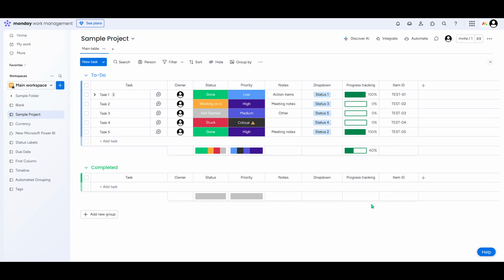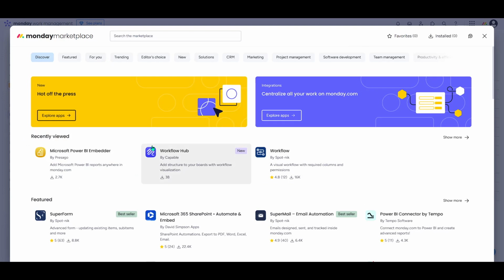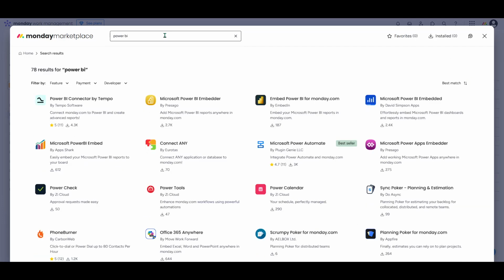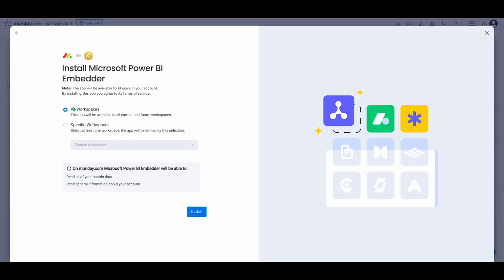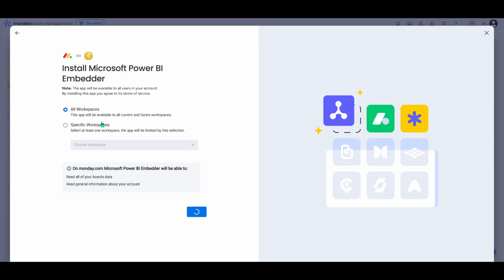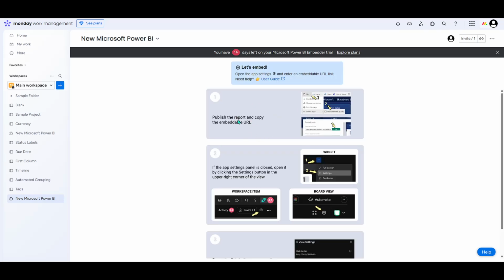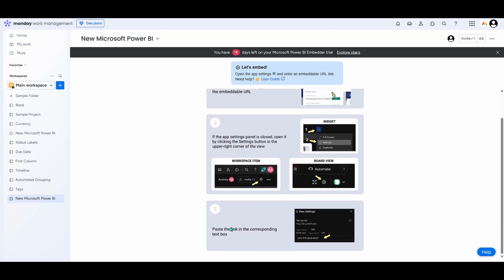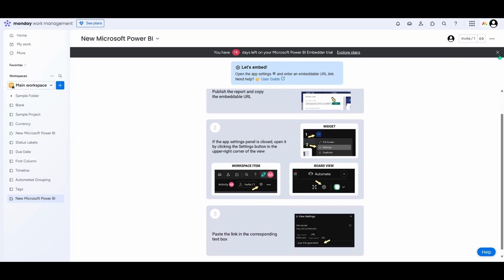How to Add Power BI to monday.com (2025 Integration Tutorial for Reporting & Dashboards)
In this video, I’ll show you how to add Power BI to monday.com to create advanced reports, visualize board data, and sync key metrics. Whether you embed dashboards or connect via integration, this setup boosts your data insights instantly.